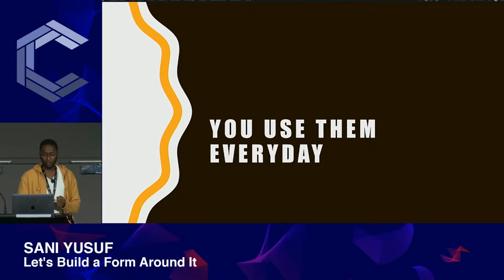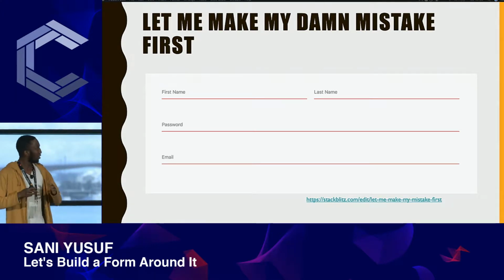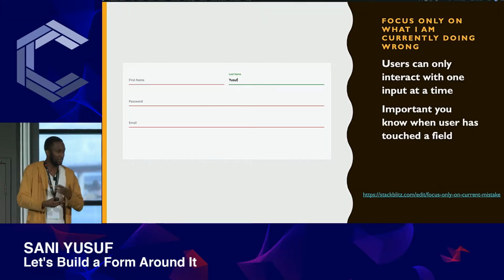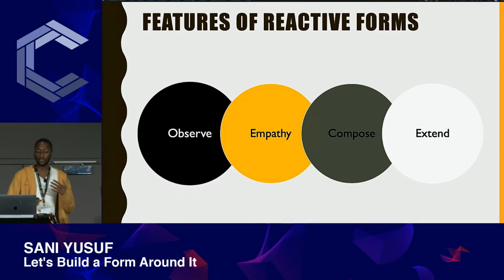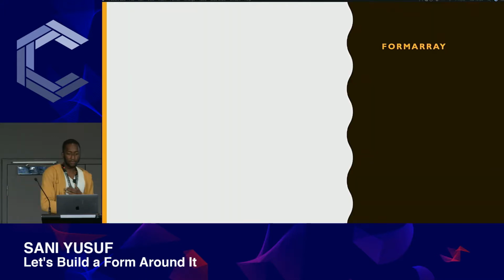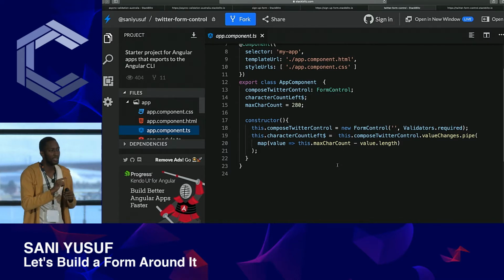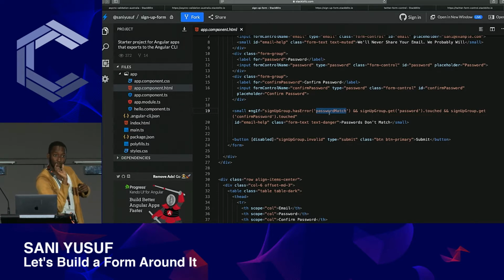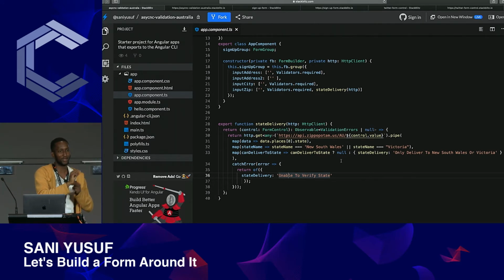Sani Yusuf | Let's Build a Form Around It | ComponentsConf 2019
ComponentsConf - Australian JavaScript conference with exclusive focus on frontend frameworks & libraries. Reactive Forms are a mainstay in the Angular ecosystem yet a lot of developers limit their usage to just Login pages or traditional input collection.

In this talk, I will showcase how you can take advantage of the full power of Reactive Forms to build some really powerful state-driven solutions. This talk will be based on a real-world personal experience of building complex data-driven healthcare solutions with Reactive Forms. I will also showcase some really common use cases in a lot of angular applications that may not be obvious for the application of Reactive Forms. We will explore the hierarchy of Reactive Form Controls and showcase some smart ways to implement custom validation inside of your Angular application.

The main aim of this talk is to enable users to be aware of what is at their disposal and how they can take advantage of the full power of Reactive Forms.